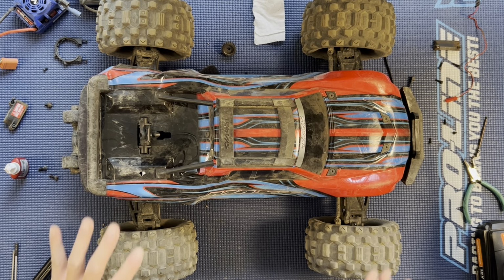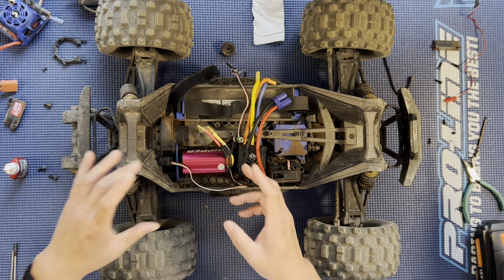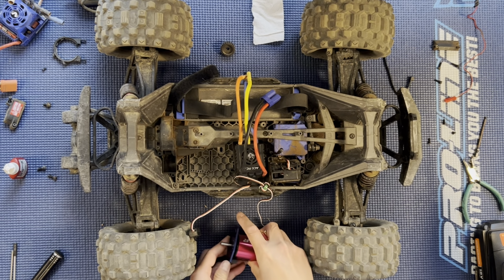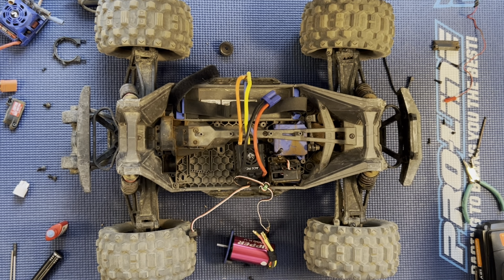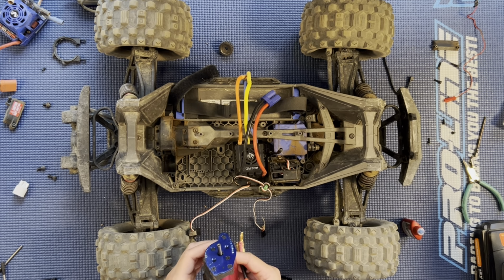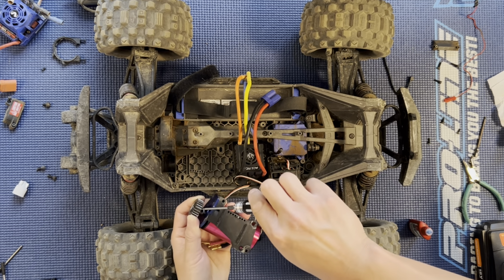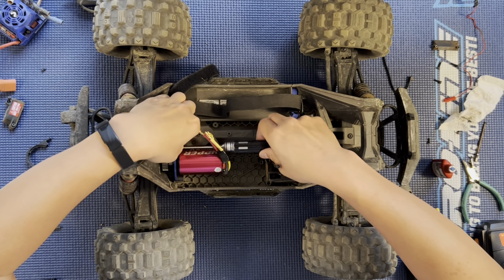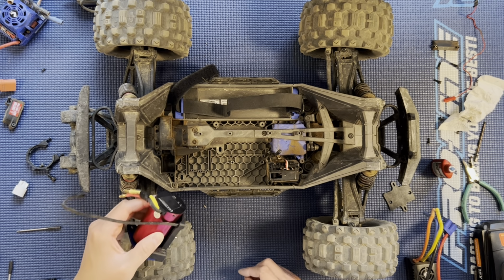Traxxas Maxx - How To Install a Bigger Motor!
525 hp Chevy V8 LS3-powered Porsche 996 Carrera 4 AWD